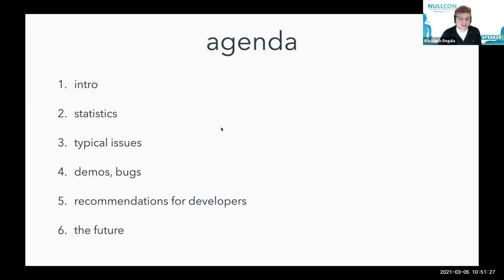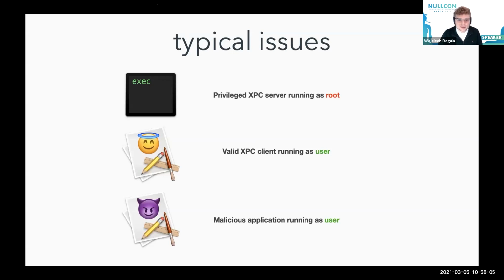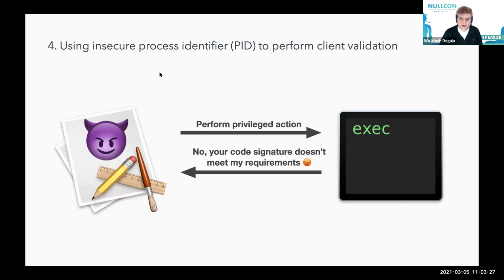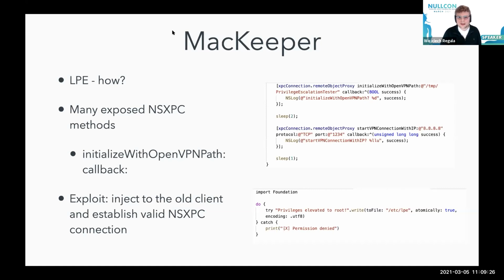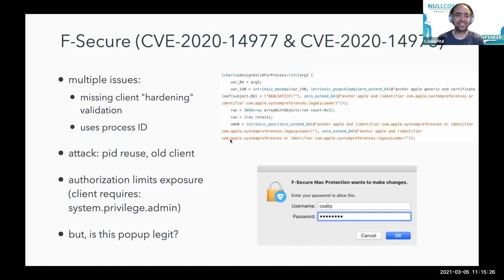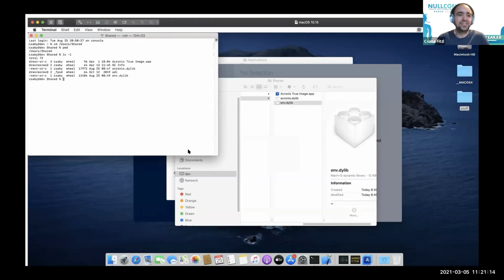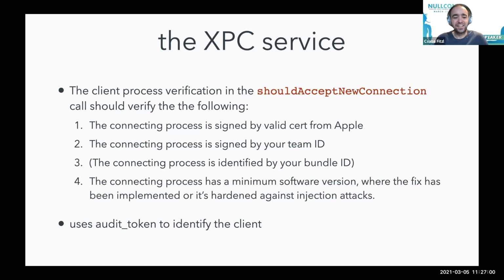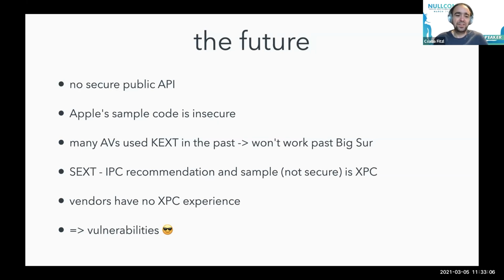Exploiting XPC in AntiVirus Software | Csaba Fitzl & Wojciech Reguła | Nullcon Conference March 2021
Talk Title:
Exploiting XPC in AntiVirus Software | Csaba Fitzl
 & Wojciech Reguła | Nullcon Conference March 2021

Talk Abstract:
In this talk we will publish our research we conducted on 29 different AntiVirus products on macOS through 2020. Our focus was to assess the XPC services these products expose and if they presented any security vulnerabilities. We will talk about the typical issues, and demonstrate plenty of vulnerabilities, which typically led to full control of the given product or local privilege escalation on the system. At the end we will give advice to developers how to write secure XPC services.

Speaker Bio:
Csaba graduated in 2006 as a computer engineer. He worked for 6 years as a network engineer, troubleshooting and designing big networks. After that he worked for 8 years as a blue and red teamer focusing on network forensics, malware analysis, adversary simulation and defense bypasses. Currently he is working as a content developer at Offensive Security. He gave talks / workshops on various international IT security conferences, including Hacktivity, hack.lu, Troopers, SecurityFest, DEFCON and Objective By The Sea.

Csaba spends his free time with his family, practices ashtanga yoga before sunrise or hikes in the mountains.

Wojciech Reguła is a Senior IT Security Specialist working at SecuRing. He specializes in application security on Apple devices. He created the iOS Security Suite - an opensource anti-tampering framework. Bugcrowd MVP, found vulnerabilities in Apple, Facebook, Malwarebytes, Slack, Atlassian, and others. In free time he runs an infosec blog Shared research on among others Objective by the Sea (Hawaii, USA), AppSec Global (Tel Aviv, Israel), AppSec EU (London, United Kingdom), CONFidence (Cracow, Poland), BSides (Warsaw, Poland)